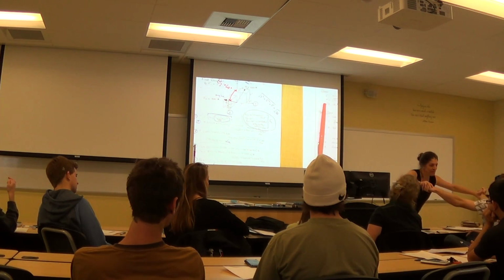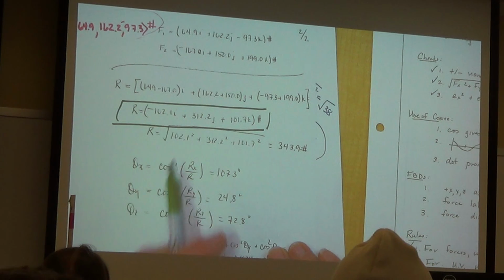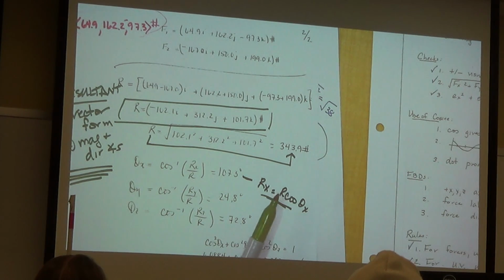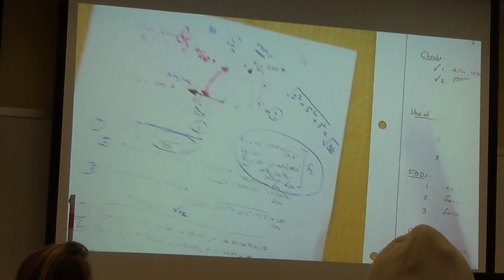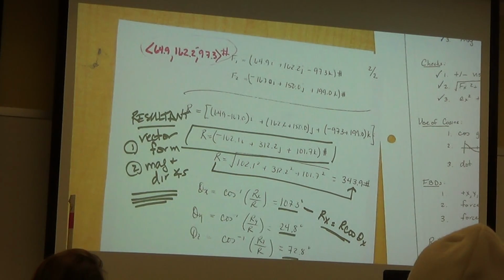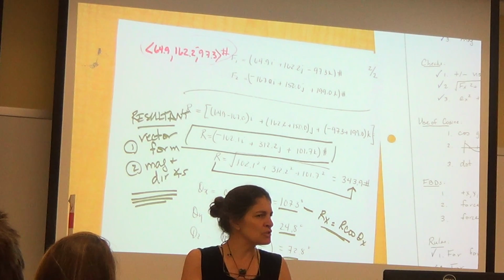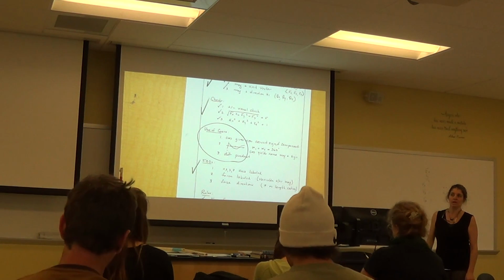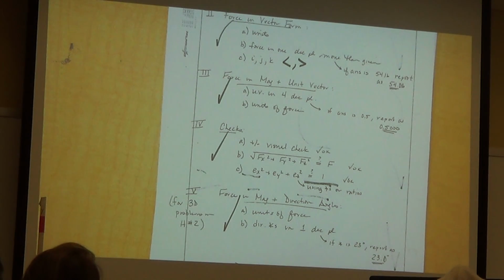Class 1 - 1/27/15 Resultants Part 2/3